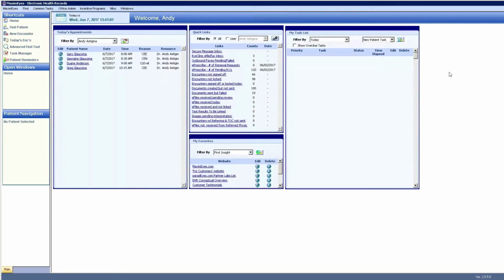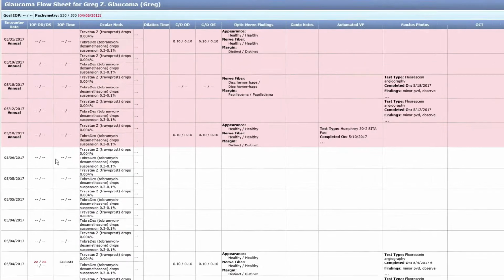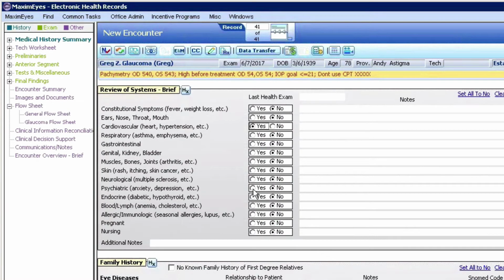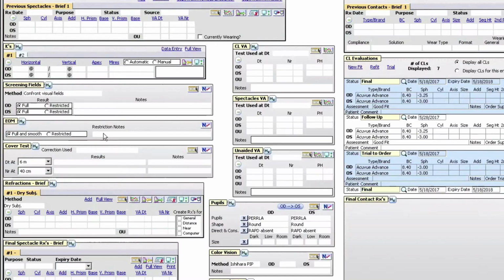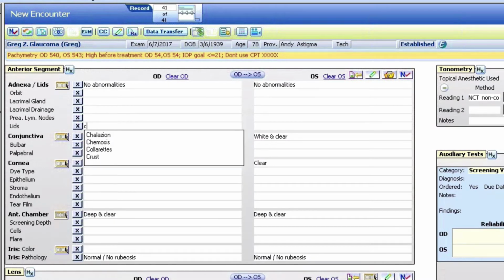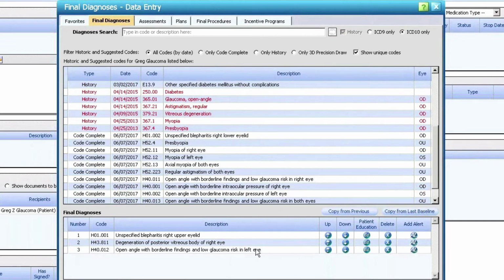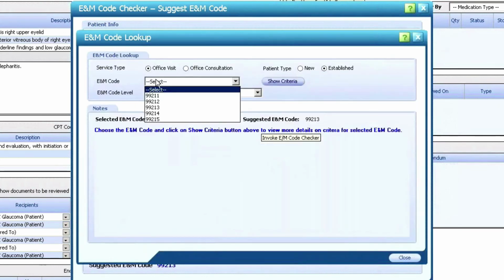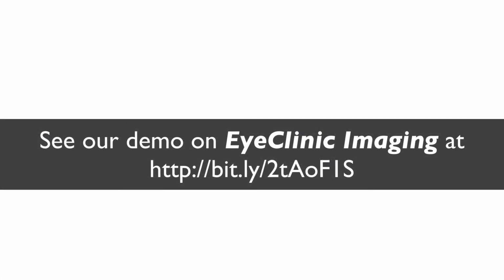MaximEyes EHR Overview Demo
Interested in seeing how MaximEyes EHR works?  Watch this video to see some of the key shortcuts that help you document a patient encounter more quickly. or email .